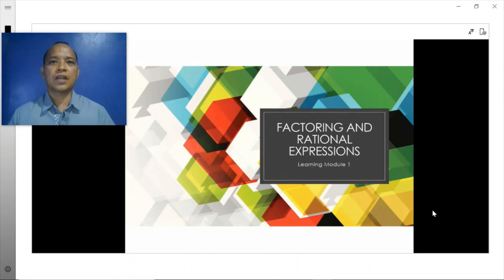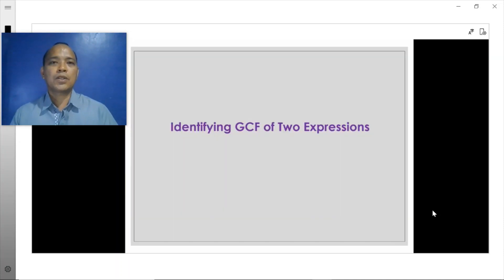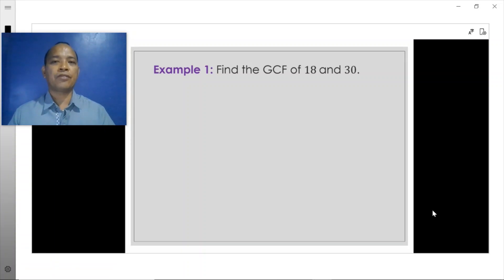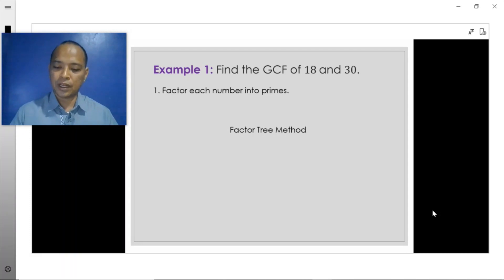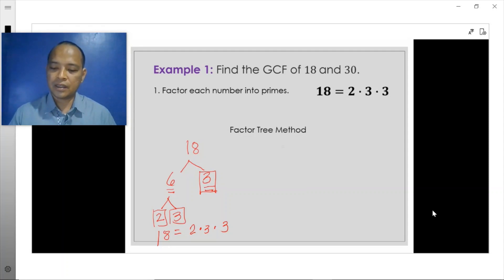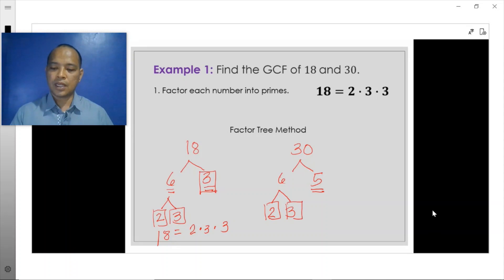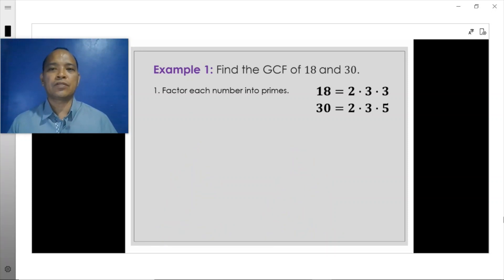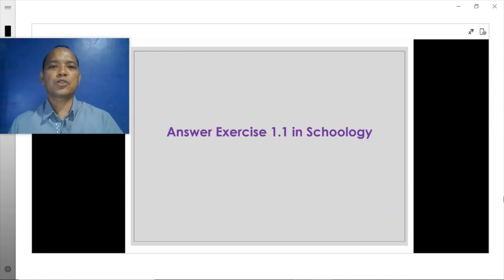Lecture for Exercise 1 1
Find the GCF of 18 and 30.